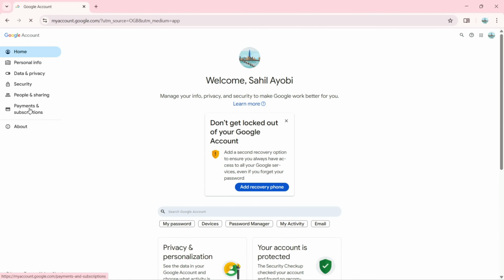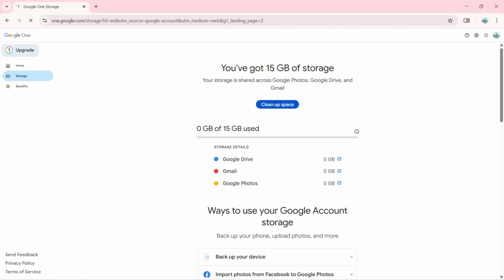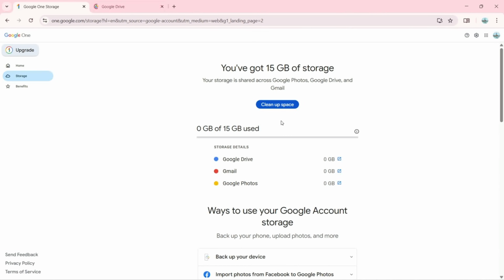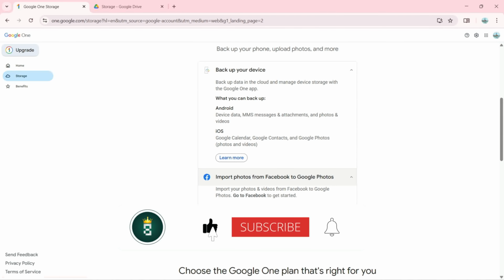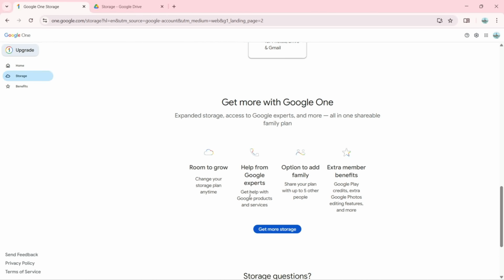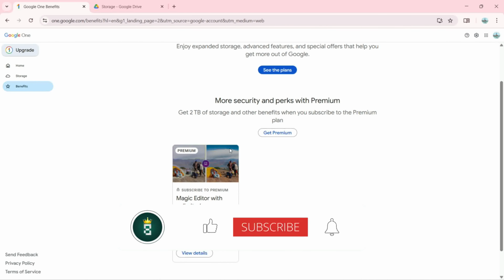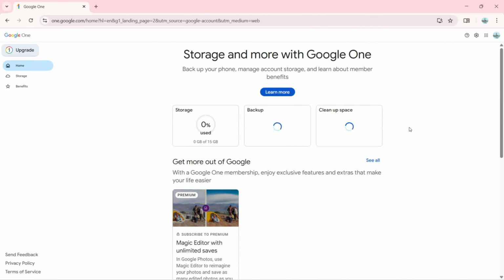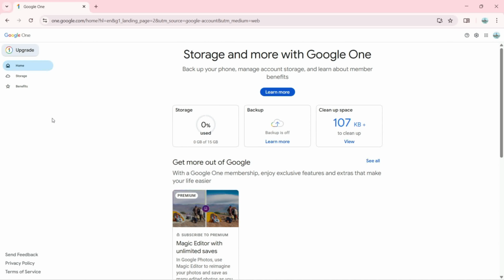Account Manage Storage | Google Account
with this tutorial you find to manage storage for your google account. only you get limit storage which is 15GB and you can get more storage for google drive, Gmail and photos if you upgrade.